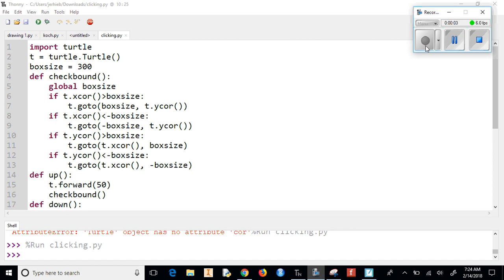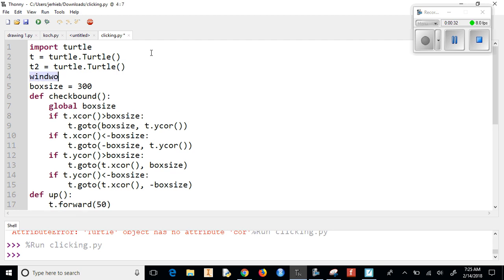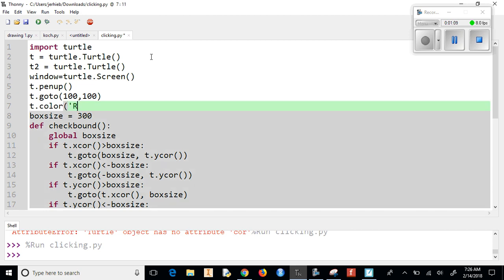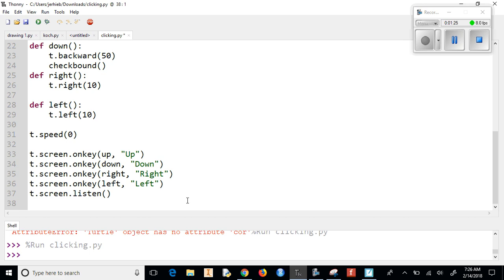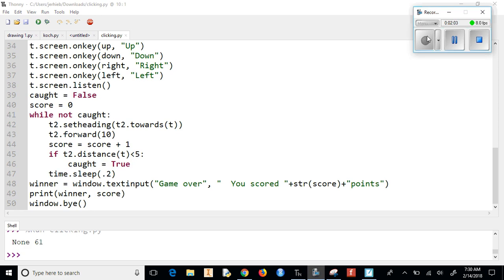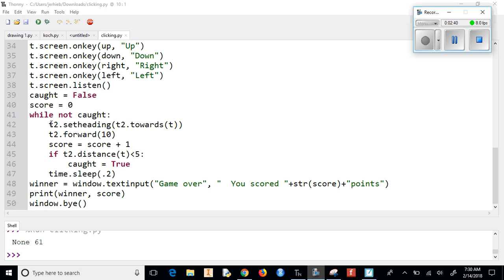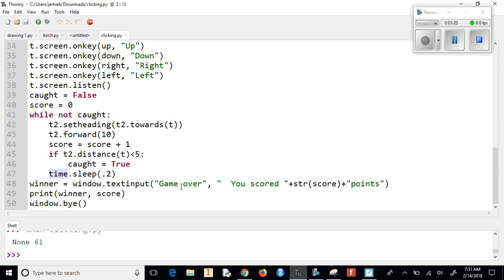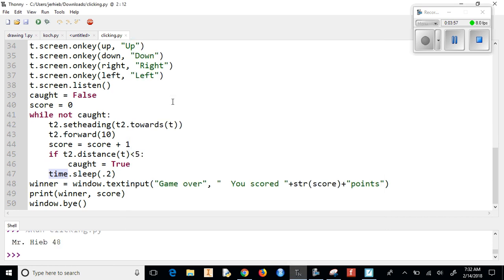Ch 2 Video 40 Turtle game